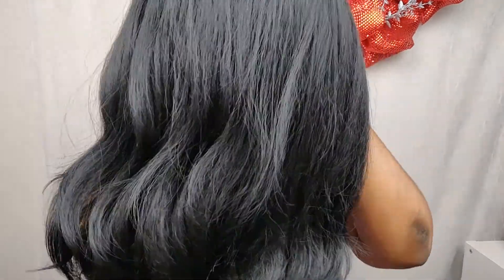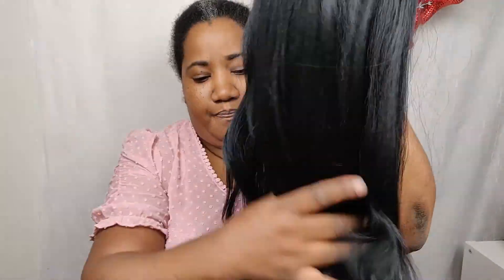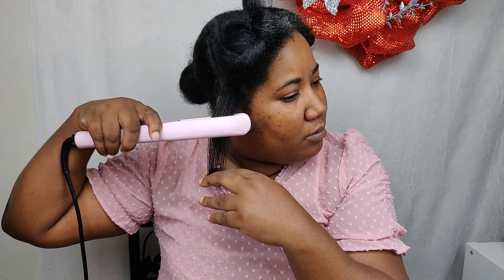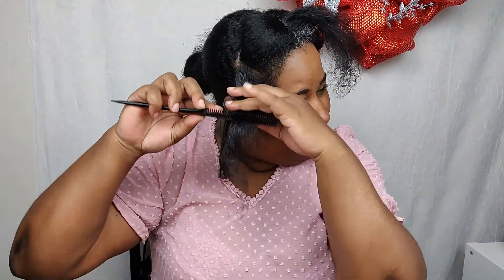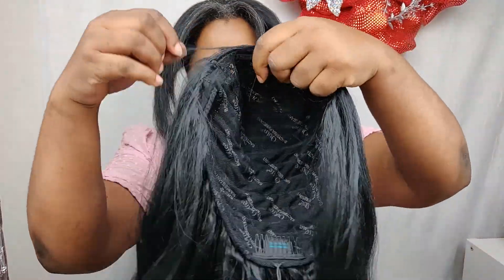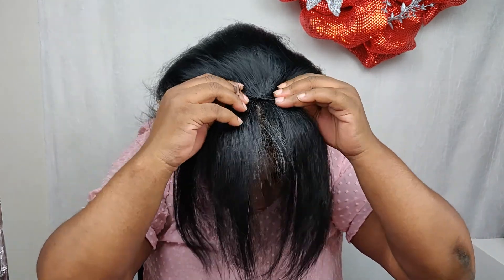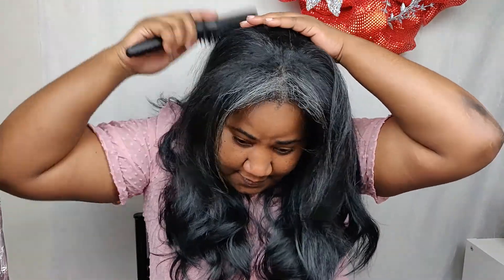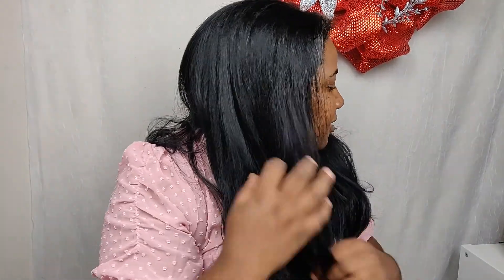Outre Curvy Addiction Converticap Half Wig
Curvy Addiction @ Sam's Beauty

Upload days Tuesday & Thursday!

MY FOUNDATION SHADES:
Dior Forever Undercover 45 Hazel Beige & 51 Praline
Dior Foundations (except undercover) 4WP (Warm Peach)
Ilia True Skin Serum Foundation Monserrat (10)
Sephora 10hr Wear Foundation 45 Tan Cafe Latte
Sephora Matte Perfection Foundation 47 Cappuccino
Sephora Best Skin Ever Foundation 38P + 45P
Koh Gen Do Foundations 301
Chanel Foundations BD95/111/121
(Le Teint Velvet BD95/121. Les Beiges Hydration & Longwear BD111)
Urban Decay Stay Naked 60WO
La Mer Soft Focus Foundation Amber 53/440 or Sepia 450
Sisley Paris Foundations 4+ Cinnamon & 5+ Toffee
Guerlain Foundations 4/4.5W + 5W (matte formulas)
Givenchy Prism Libre Skin-Caring Glow Foundation 370W
Shiseido Synchro Skin (Matte&Luminous) 440 Amber
Westman Atelier Vital Skin Foundation XI.5